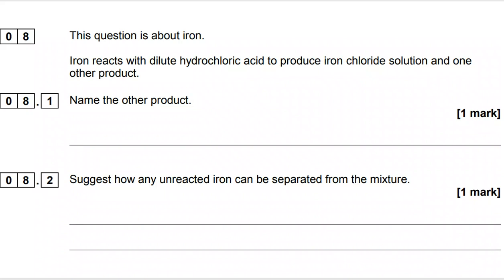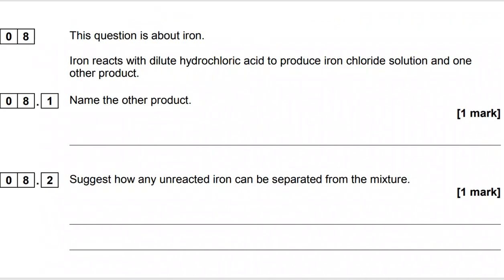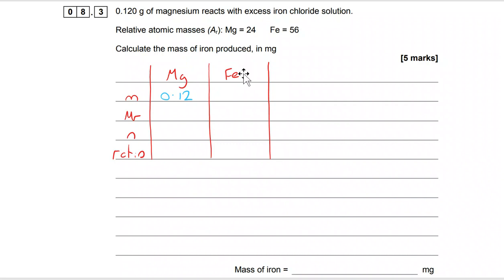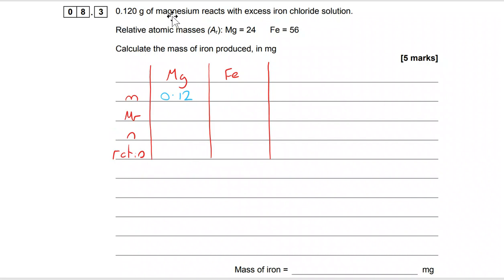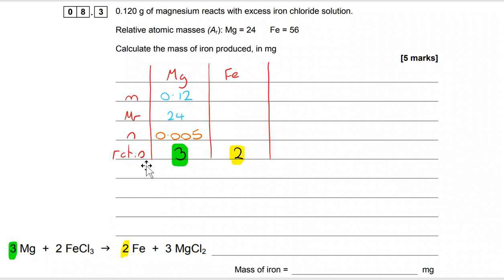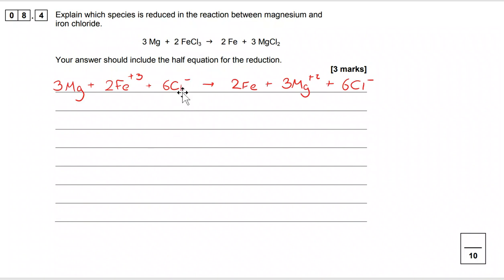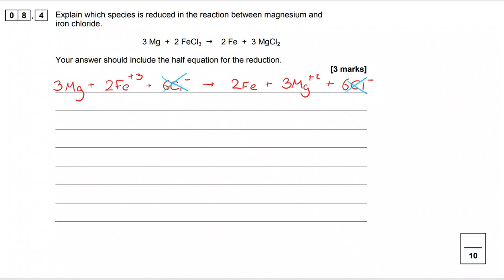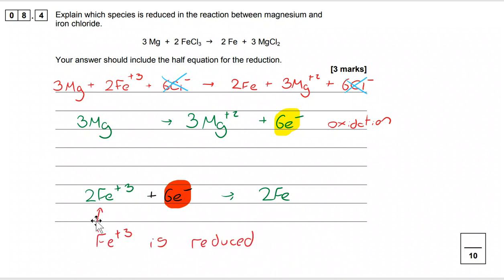AQA GCSE trilogy Chemistry (Higher 1H) - 2018 - Q8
Topics covered:
- Chemical calculations
- Chemical calculations